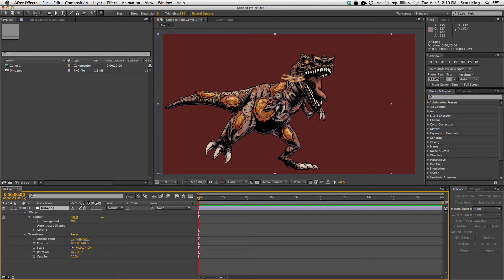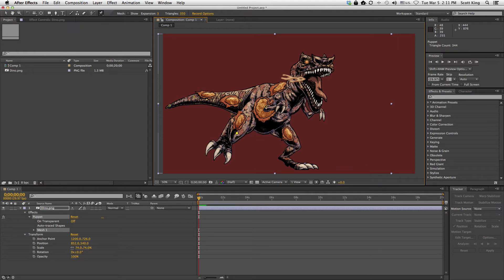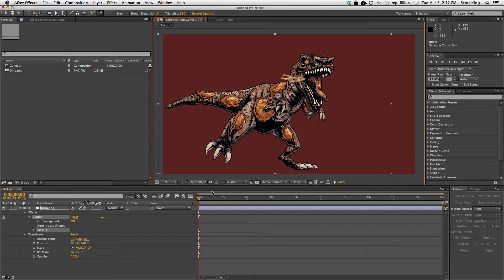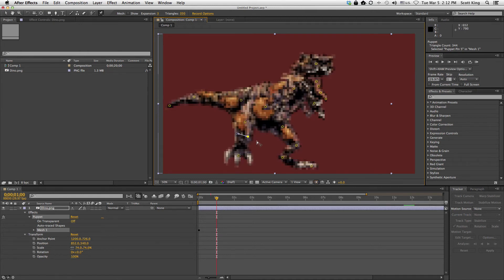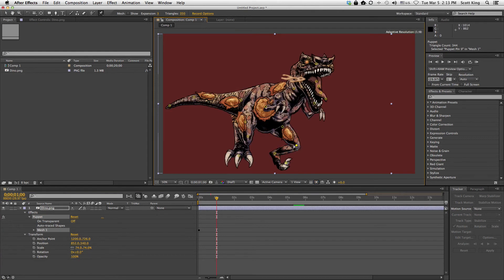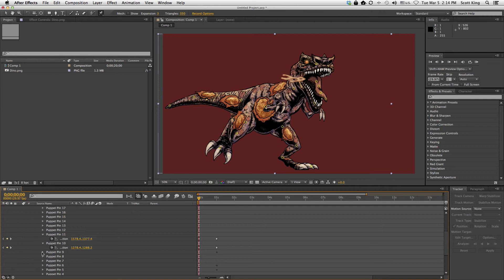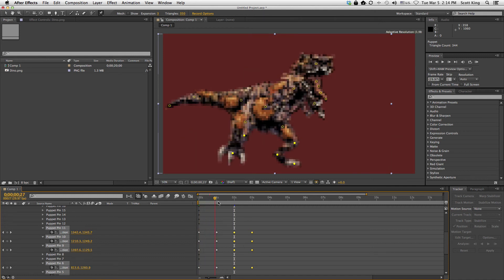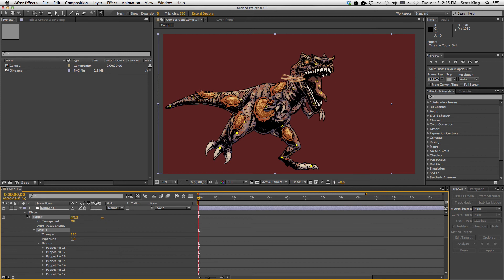How to Use The Puppet Tool in After Effects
A quick tutorial on how to use the Puppet Tool in After Effects.